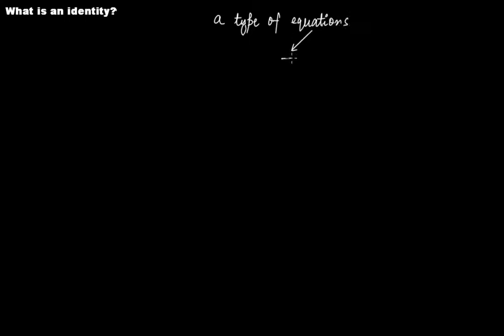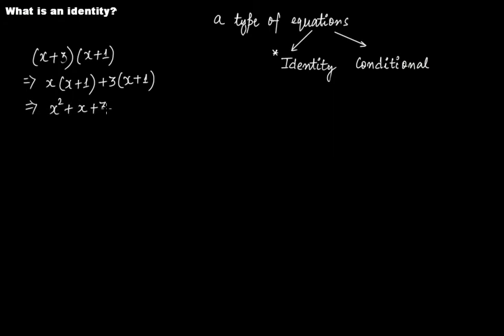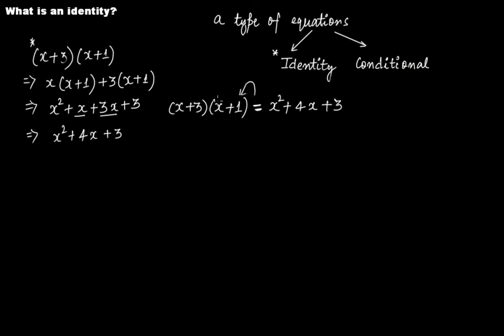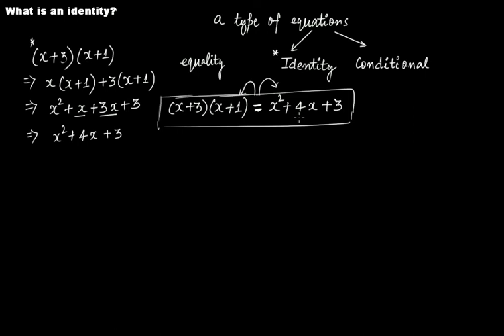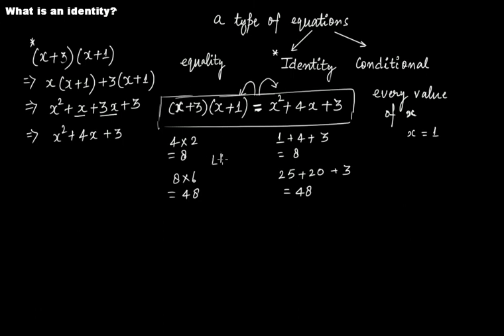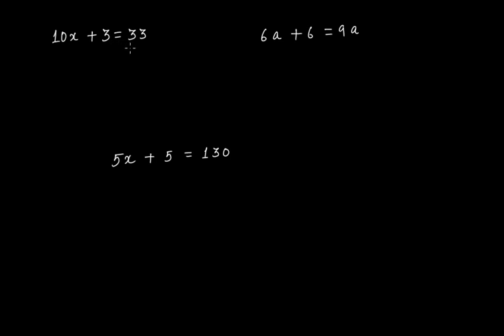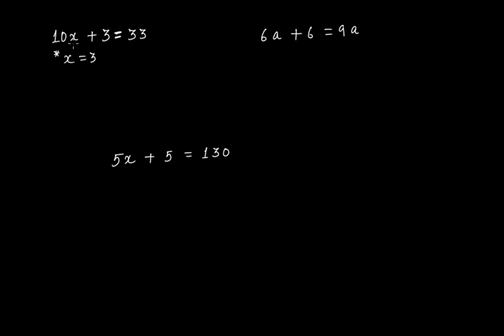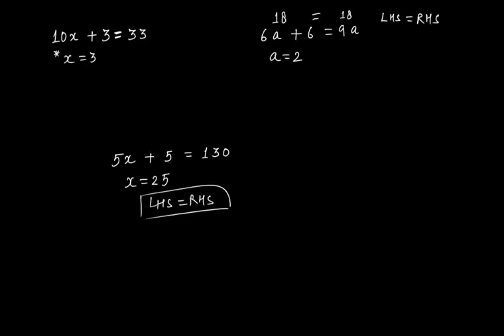What is an Identity? || C.B.S.E. Grade 8 Mathematics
In this video tutorial we discuss the following:
(1) What is an identity?
(2) The difference between an identity and a conditional equation.

An important video link:
What are the Three Standard Identities: